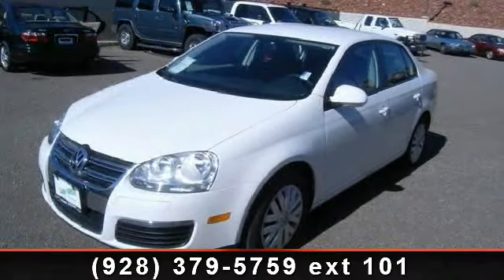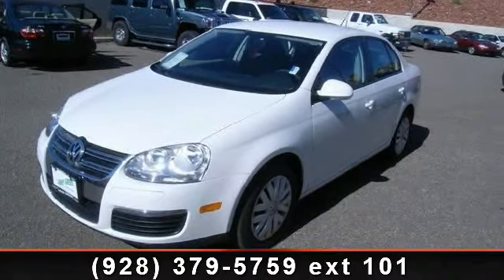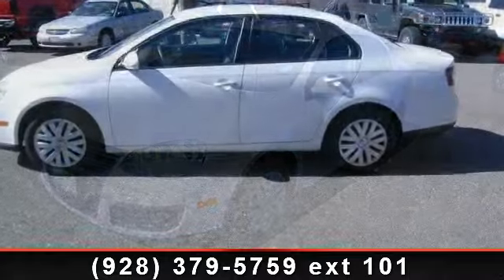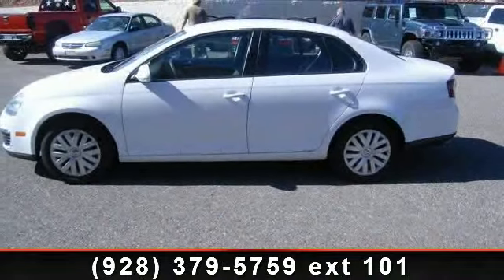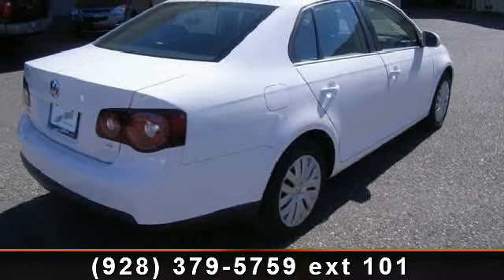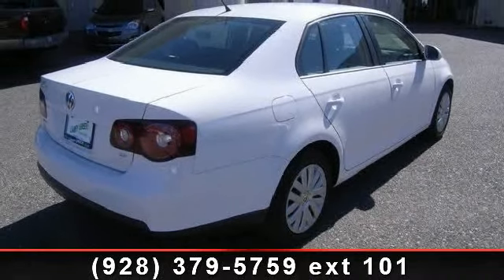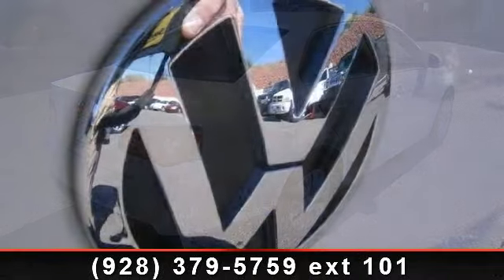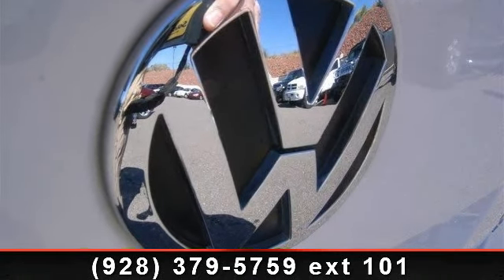2010 Volkswagen Jetta - Larry Green Chevrolet - You're Appr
VW's popular JETTA sedan, excellent gas mileage with this 2.5 5 cyl., engine, auto transmission, air cond., power windows, locks, tilt wheel, cruise control, power side mirrors, stereo with c/d player and dark tinted windows. Come see us at larrygreenchevrolet.com